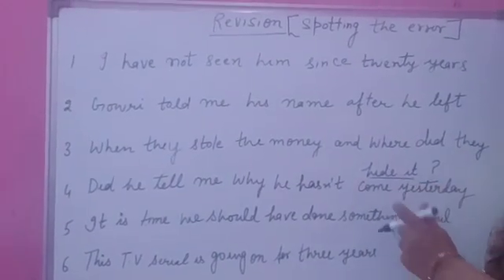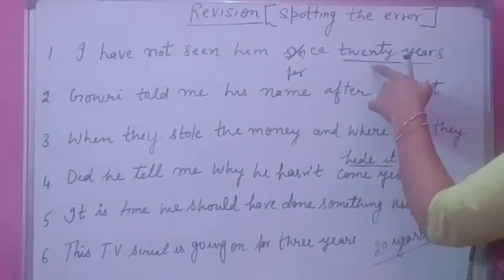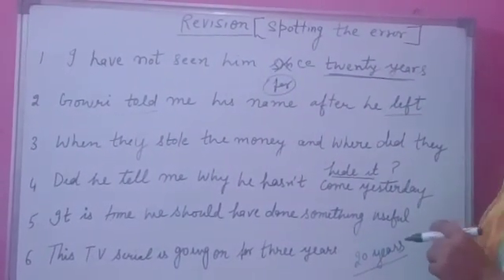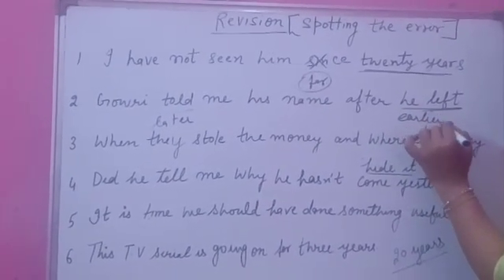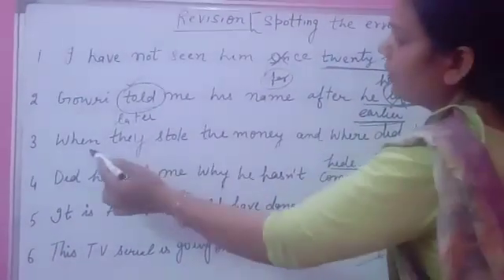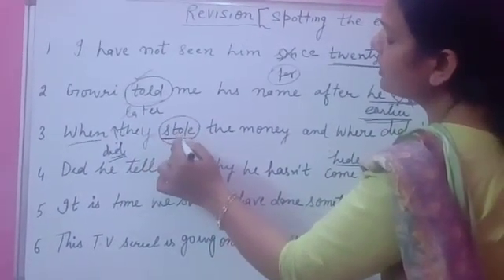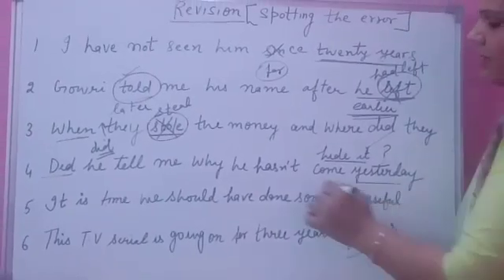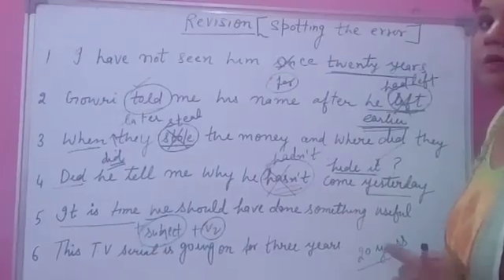22 April. Class 8th Topic: Revision of important rules of tenses, Dr. Suman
22 April. Class 8th Topic: Revision of important rules of tenses, Dr. Suman